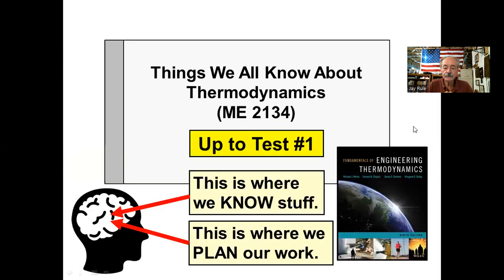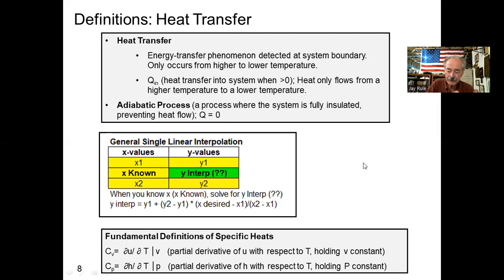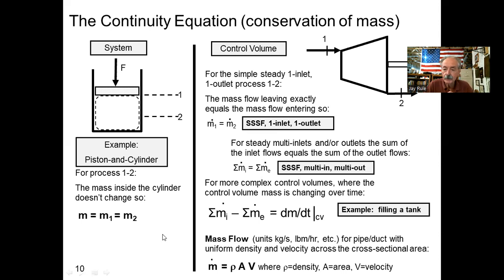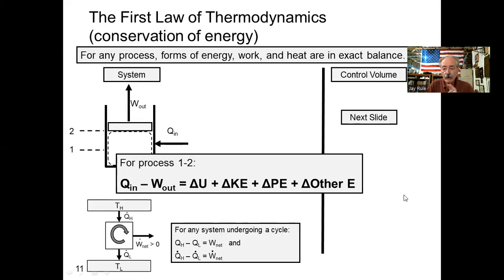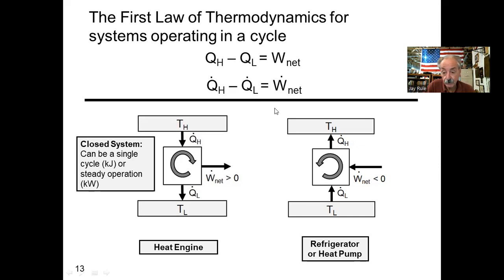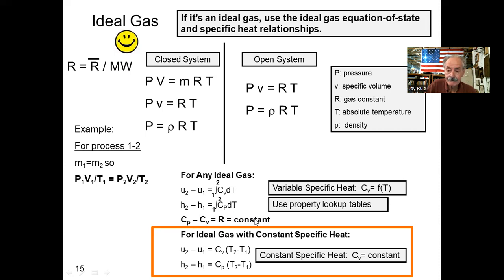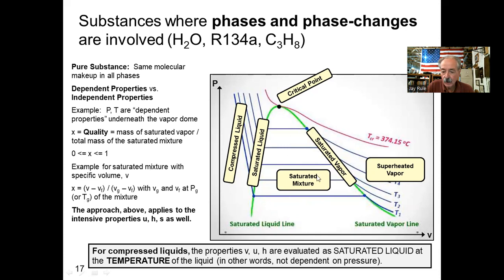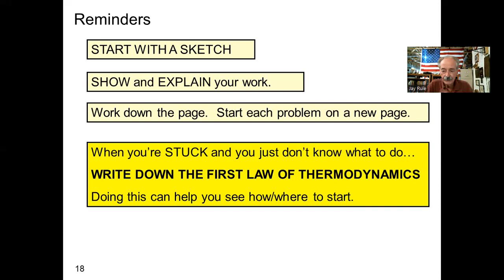Test1Prep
“Things We All Know About Thermodynamics” [up to Test 1]. This video is dedicated to Dr. J. B. Jones, engineer, educator, mentor, and inspirational leader-of-people. Dr. Jones had the ability to summarize classical thermodynamics fundamentals on the chalkboard in just a few minutes and showed students how to achieve more than they ever thought they could achieve on their own.